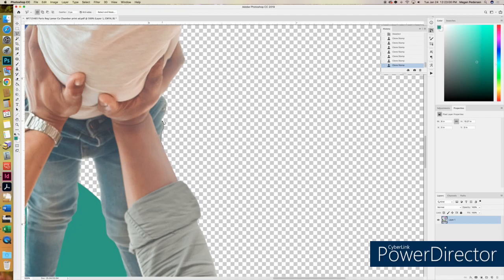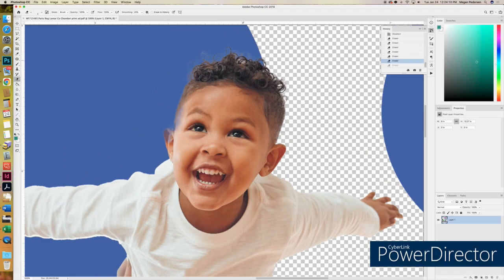Cleaning up a poorly cut pic in photoshop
Follow on Instagram for more art!

Drawing:
Pencils:  Zebra M.301 0.5mm
Liners:  Micron and Fineliner Graphix
Markers:  Spectrum Noir Alcohol
Color Pencils:  Faber Castell, Prisma Color, and Rose Art

Digital:
Krita
Gaomon M10K Pro

Filming:
Canon Powershot ELPH180
Android Phone

Editing:
Cyberlink PowerDirector